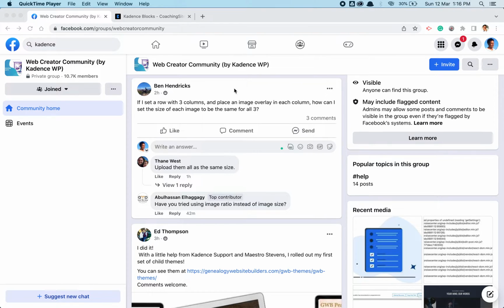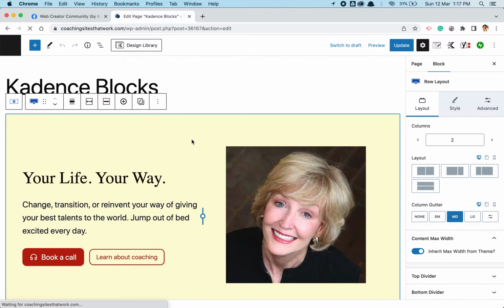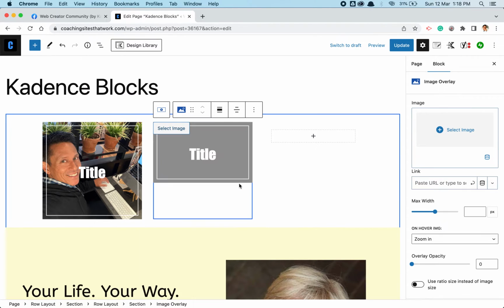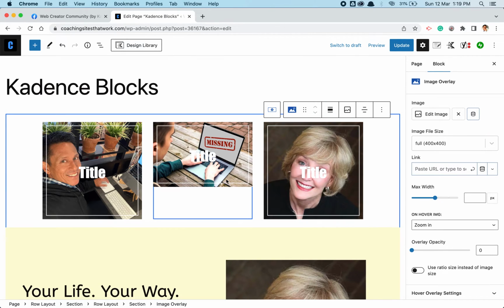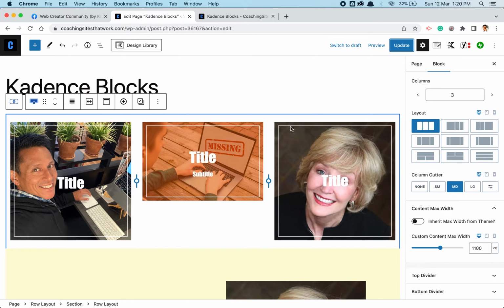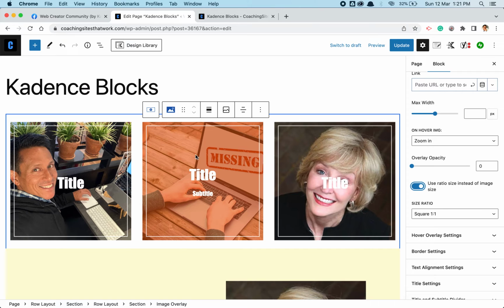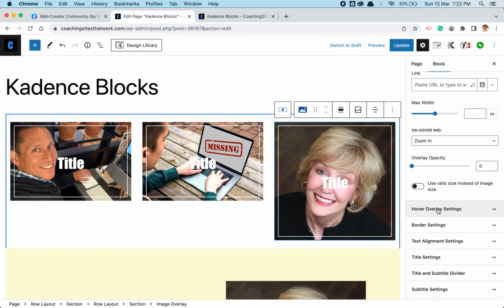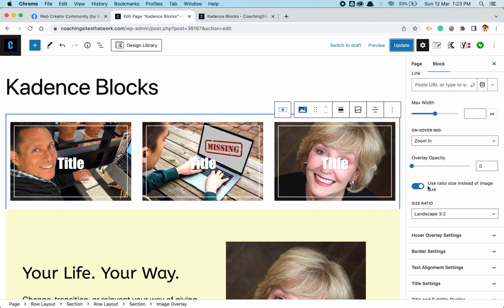How to Make Three Columns of Images Have the Same Size in the Kadence Theme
Using the Kadence 3.0 theme, here's how to make three images the same size using the image overlay block in a row layout block.

Original question: If I set a row with 3 columns, and place an image overlay in each column, how can I set the size of each image to be the same for all 3?

Two quick short answers:
1. Use the Image Ratio setting of the image overlay block.
2. Make sure all of the images are in the same ratios (or have the same widths and heights).

I love Kadence blocks ;)
I love Coaching.